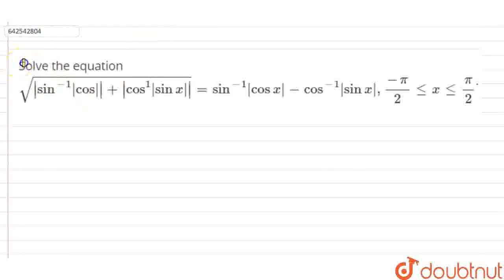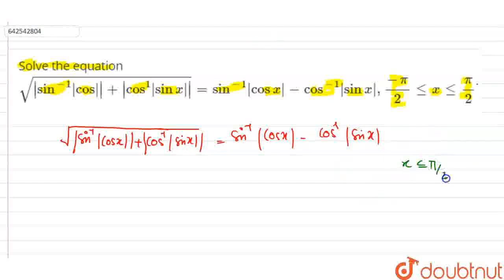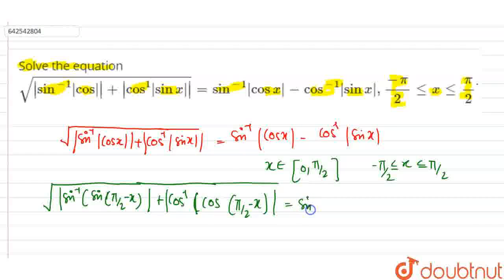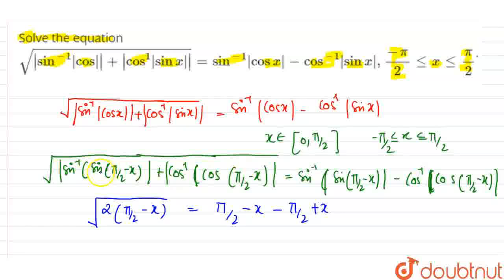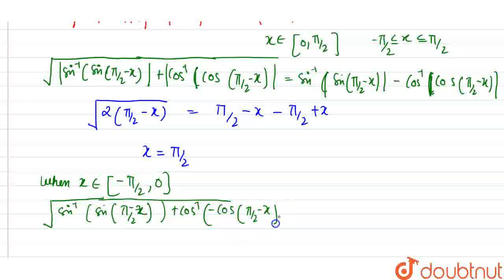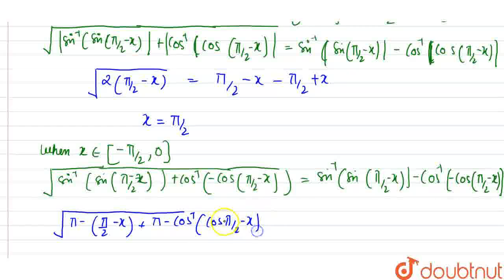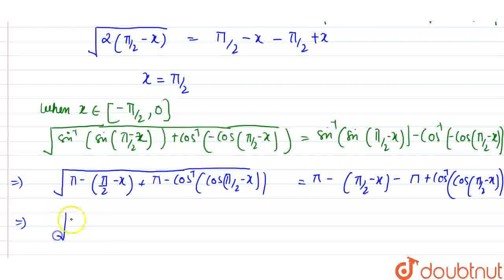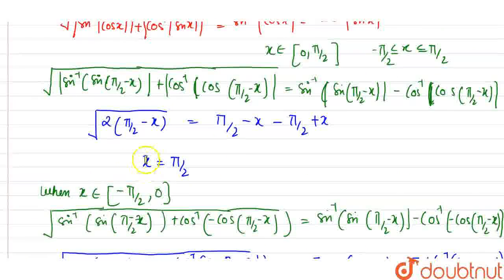Solve the equation sqrt(|sin^(-1)|cos|sinx|cosx|,(-pi)/2lt=x...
Class: 12
Subject: MATHS
Chapter: INVERSE TRIGONOMETRIC FUNCTIONS
Board:IIT JEE

👉 Have Any Query? Ask Us.